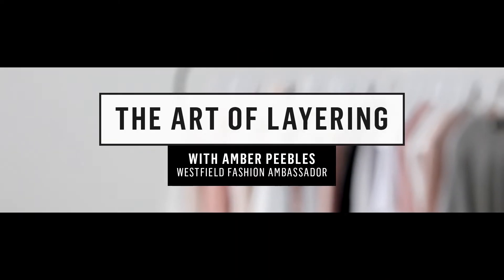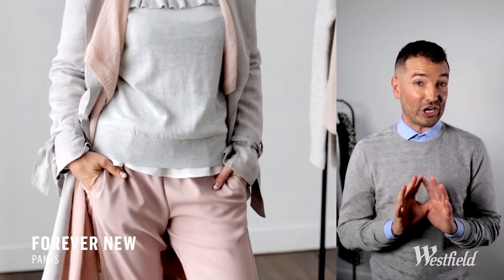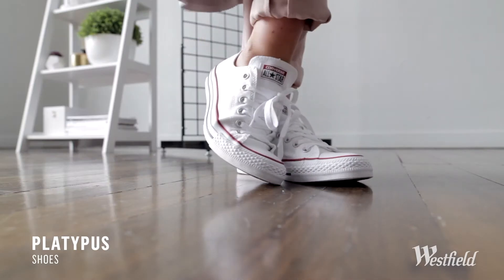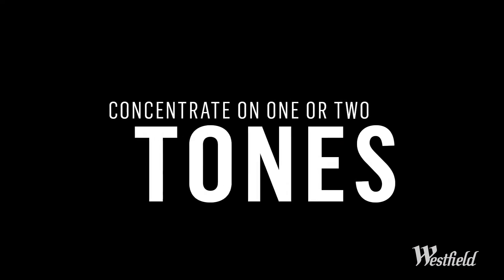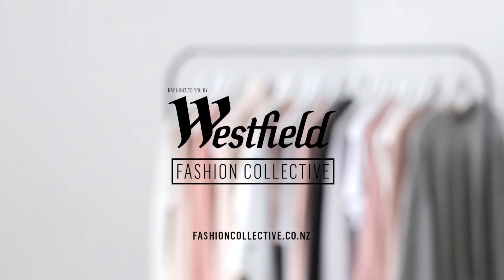CURATED: It's a Wrap - The Art of Layering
We have winter all wrapped up in cosy layers. The Westfield Fashion Collective are here to help you master colour and texture for luxurious, layered perfection.